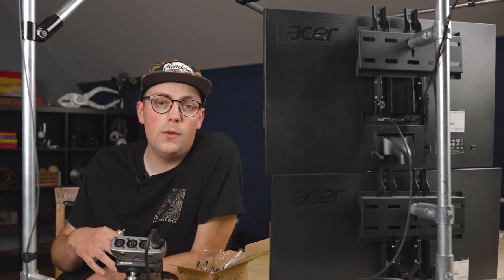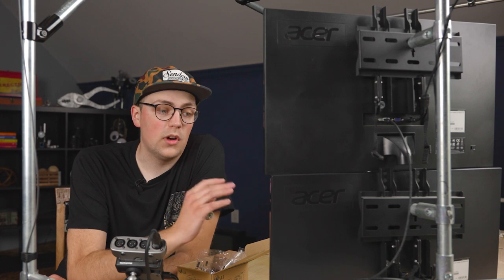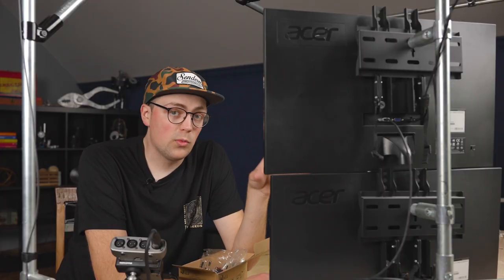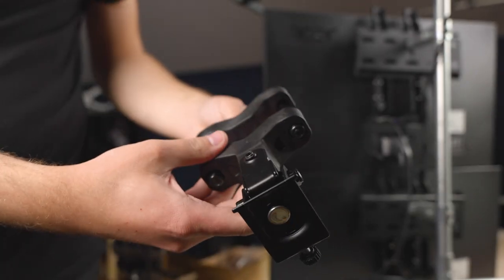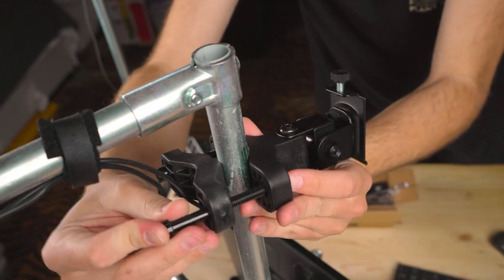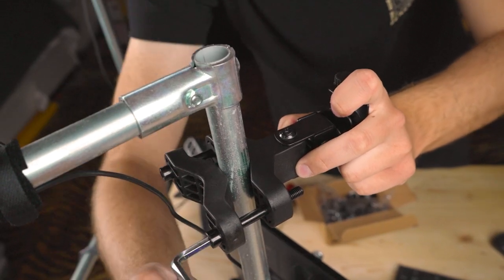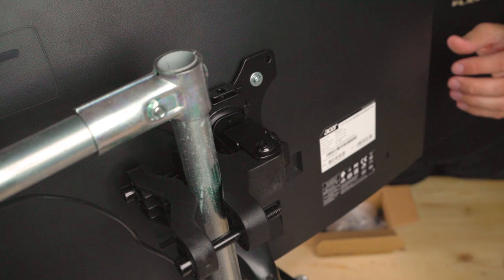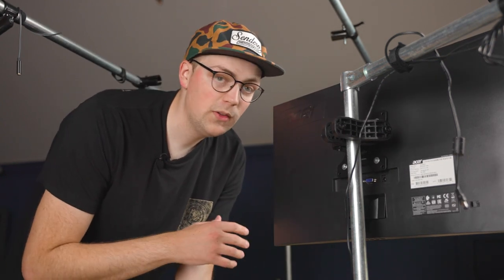This Monitor Mount Is SUPER Versatile!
In today's video, we showcase an adjustable monitor mount that can be adapted to 3/4" EMT Conduit easily. Check out the links below to see Matthew's original hack as well as the new mount on Amazon.

Monitor Mount